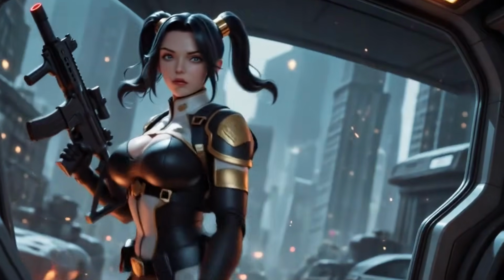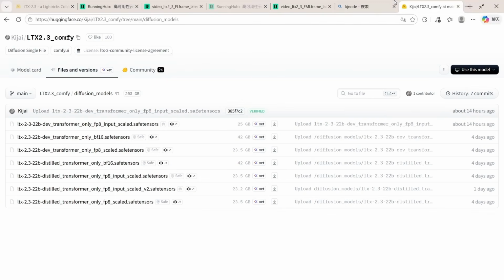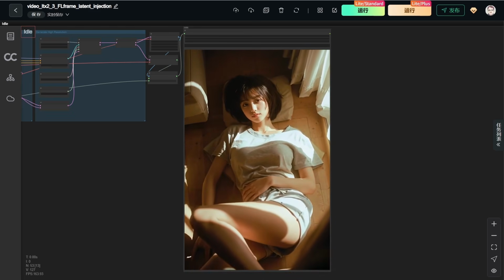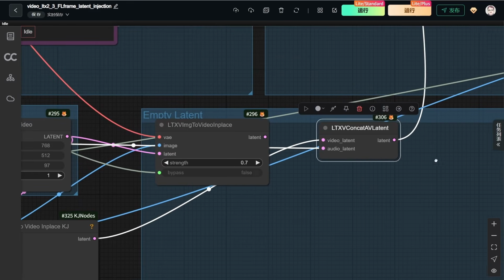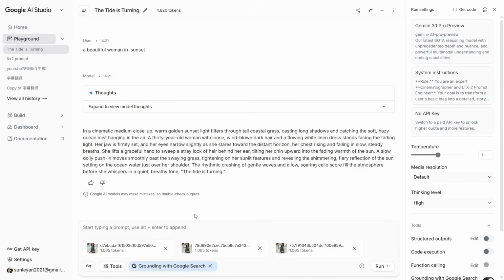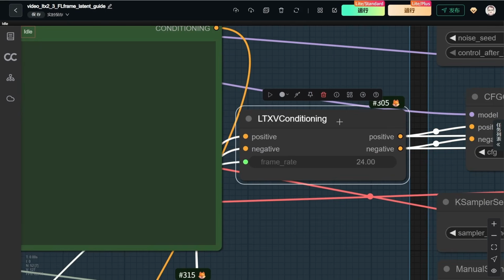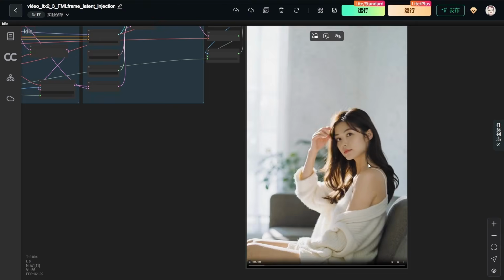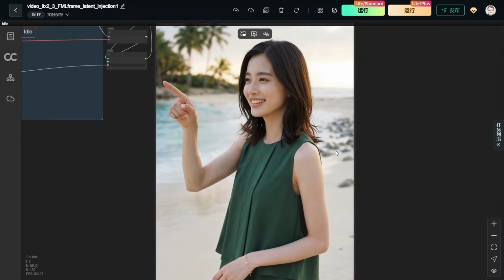How to Perfect Control LTX 2.3 AI: First & Last Frame Guide|The Secret Nodes For AI Video Control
Tired of your AI videos randomly morphing and ignoring your prompts? It’s time to take PERFECT control. 🎬🚀
In this advanced LTX 2.3 ComfyUI tutorial, we are moving beyond basic text-to-video. I will show you how to master Reference Generation (Keyframing) using First Frames, Middle Frames, and Last Frames! Whether you want a seamless "One-Take" cinematic shot or a dynamic multi-camera sequence, these hidden workflows will change how you create AI videos.
🔥 What you'll master in this video:
• 🗝️ Keyframe Control: How to generate video by locking the start, middle, and end images.
• ⚙️ Kijai Nodes Decoded: The critical difference between Image to Video Inplace (Hard latent replacement) and Add Guide Multi (Soft condition guidance).
• 🎥 One-Take vs. Multi-Cut: Why your AI video switches scenes and how to force it into a smooth, continuous shot.
• 🧠 The Prompt Cheat Code: My custom Gemini 3.1 Pro prompt engineering trick to automatically generate flawless Video + Audio prompts directly from your reference images!
• ☁️ Running Hub Integration: Easily run these heavy workflows online.
Stop rolling the dice on your AI renders. Grab these advanced workflows and start directing your AI like a pro filmmaker!
resource
kijai's ltx2.3 model

online workflow
1：video_ltx2_3_FLframe_latent_injection